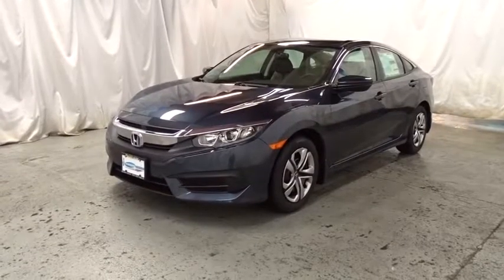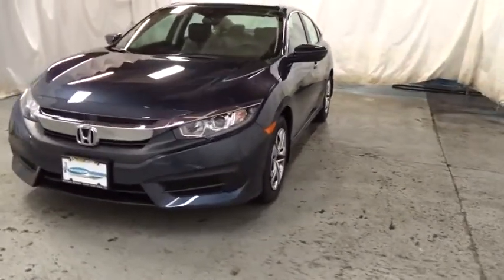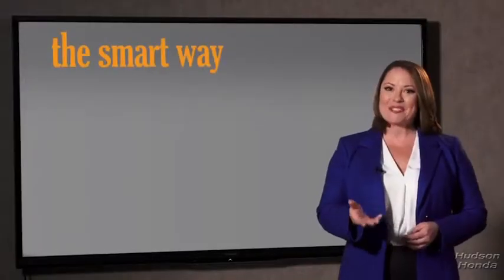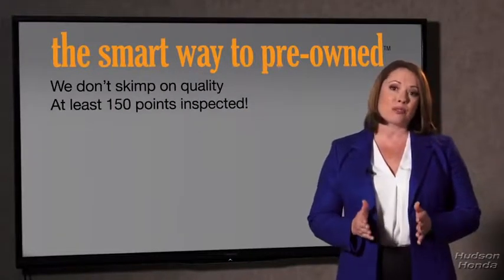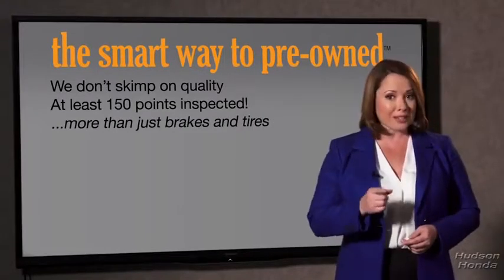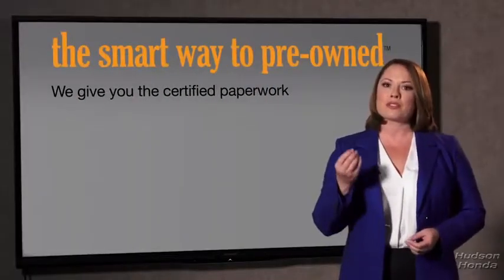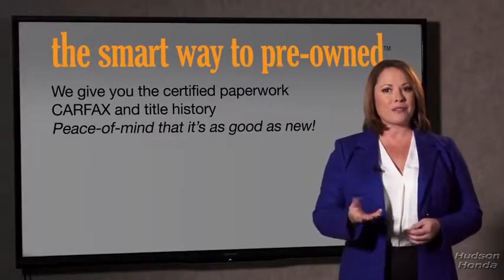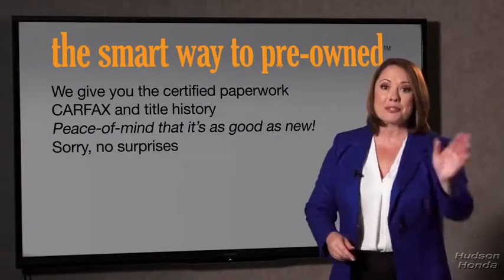2017 Honda Civic Sedan Hudson, West New York, Jersey City, Tenafly, Paramus, NJ HHHE232876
2017 Honda Civic Sedan
2017 Honda Civic Sedan LX - Stock#: HHHE232876 - VIN#: 19XFC2F52HE232876

Hudson Honda
6608 John F Kennedy Blvd

Hudson Honda is excited to offer this 2017 Honda Civic Sedan. Stylish and fuel efficient. It's the perfect vehicle for keeping your fuel costs down and your driving enjoying up. This is about the time when you're saying it is too good to be true, and let us be the one's to tell you, it is absolutely true. There is no reason why you shouldn't buy this Honda Civic Sedan LX. It is incomparable for the price and quality. The Civic has topped best compact car lists for decades. With its consistent balance of quality, performance and practicality, it should come as no surprise. 2017's redesign further improved the car, with extensive standard equipment, a high-quality stylish interior and a new powertrain lineup. The Civic's quality and performance comes very accessible. * roomy interior * extensive safety options * Responsive and efficient drivetrains * standard high-tech features
Radio w/Seek-Scan and Clock,1 LCD Monitor In The Front,Radio: 160-Watt AM/FM Audio System -inc: 4 speakers, 5-inch color LCD screen, Bluetooth HandsFreeLink, Bluetooth streaming audio, radio data system (RDS), speed-sensitive volume control (SVC), 1 USB audio interface 1.0-amp charging port in front, illuminated steering wheel-mounted audio controls and integrated rear-window antenna,Body-Colored Rear Bumper,Steel Spare Wheel,Chrome Side Windows Trim,Clearcoat Paint,Fixed Rear Window w/Defroster,Compact Spare Tire Mounted Inside Under Cargo,Light Tinted Glass,Fixed Interval Wipers,Tires: P215/55R16 93H AS,Body-Colored Front Bumper,Trunk Rear Cargo Access,Wheels: 16 w/Full Covers,Fully Automatic Projector Beam Halogen Daytime Running Headlamps w/Delay-Off,Body-Colored Power Side Mirrors w/Manual Folding,Body-Colored Door Handles,Grille w/Chrome Bar,Fully Galvanized Steel Panels,Power 1st Row Windows w/Driver And Passenger 1-Touch Up/Down,Engine Immobilizer,Air Filtration,FOB Controls -inc: Trunk/Hatch/Tailgate,Systems Monitor,HVAC -inc: Underseat Ducts,Metal-Look Gear Shift Knob,Outside Temp Gauge,Driver And Passenger Visor Vanity Mirrors,Digital/Analog Display,Seats w/Cloth Back Material,Cargo Space Lights,1 12V DC Power Outlet,Driver Foot Rest,Day-Night Rearview Mirror,Instrument Panel Bin, Driver / Passenger And Rear Door Bins,Front Map Lights,Fixed Rear Head Restraints,Front Cupholder,Full Folding Bench Front Facing Fold Forward Seatback Rear Seat,4-Way Passenger Seat -inc: Manual Fore/Aft Movement,Full Carpet Floor Covering -inc: Carpet Front And Rear Floor Mats,Interior Trim -inc: Metal-Look Instrument Panel Insert, Metal-Look Door Panel Insert, Metal-Look Console Insert and Metal-Look Interior Accents,Valet Function,Carpet Floor Trim and Carpet Trunk Lid/Rear Cargo Door Trim,Power Fuel Flap Locking Type,Perimeter Alarm,Full Cloth Headliner,Power Rear Windows,Automatic Air Conditioning,6-Way Driver Seat -inc: Manual Fore/Aft Movement,Glove Box,Delayed Accessory Power,Full Floor Console w/Covered Storage and 1 12V DC Power Outlet,Power Door Locks w/Autolock Feature,Sliding Front Center Armrest,Fade-To-Off Interior Lighting,Cruise Control w/Steering Wheel Controls,Remote Releases -Inc: Power Cargo Access,Manual Tilt/Telescoping Steering Column,Gauges -inc: Speedometer, Odometer, Tachometer and Trip Odometer,Rear Cupholder,Cloth Seat Trim,Reclining Front Bucket Seats -inc: driver seat manual height adjustment and adjustable head restraints,Remote Keyless Entry w/Integrated Key Transmitter, Illuminated Entry and Panic Button,Electric Power-Assist Speed-Sensing Steering,Front-Wheel Drive,Transmission: Continuously Variable (CVT),Strut Front Suspension w/Coil Springs,12.4 Gal. Fuel Tank,Multi-Link Rear Suspension w/Coil Springs,4-Wheel Disc Brakes w/4-Wheel ABS, Front Vented Discs, Brake Assist, Hill Hold Control and Electric Parking Brake,Front And Rear Anti-Roll Bars,Single Stainless Steel Exhaust,Engine: 2.0L I-4 DOHC 16-Valve i-VTEC,Gas-Pressurized Shock Absorbers,Airbag Occupancy Sensor,Dual Stage Driver And Passenger Seat-Mounted Side Airbags,Low Tire Pressure Warning,Side Impact Beams,ABS And Driveline Traction Control,Rear Child Safety Locks,VSA Electronic Stability Control (ESC),Outboard Front Lap And Shoulder Safety Belts -inc: Rear Center 3 Point, Height Adjusters and Pretensioners,Back-Up Camera,Curtain 1st And 2nd Row Airbags,Dual Stage Driver And Passenger Front Airbags